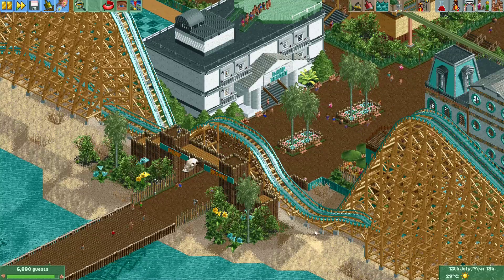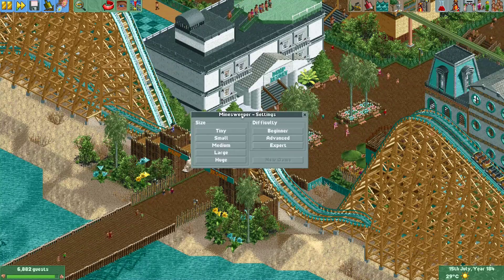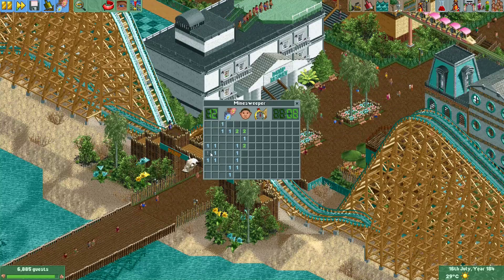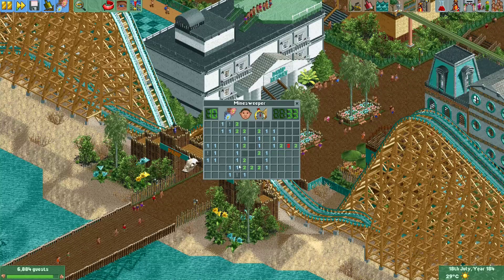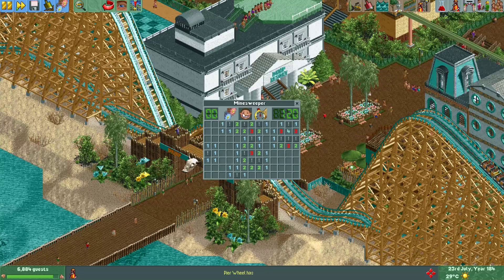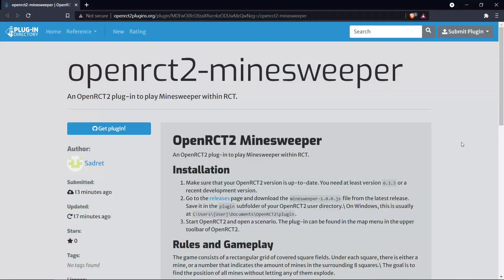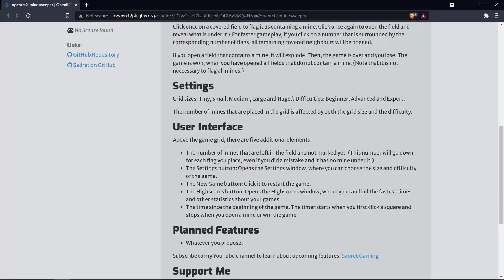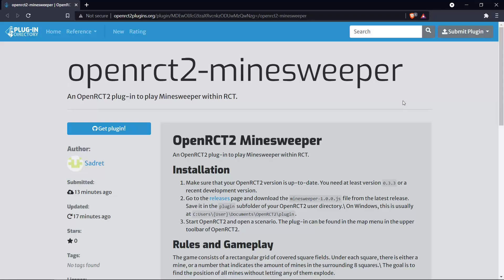Minesweeper in OpenRCT2?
Hey everyone! A new plugin has been released by Sadret, which will change the way we play Rollercoaster Tycoon forever!